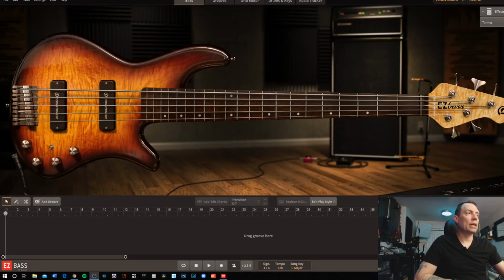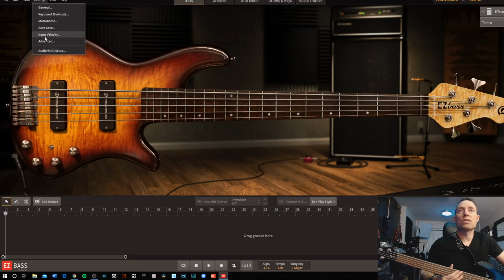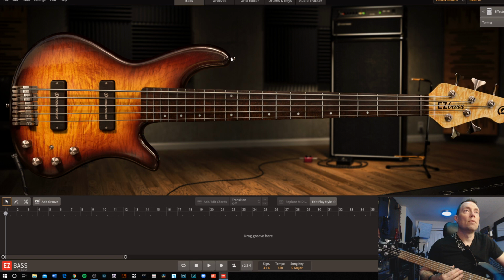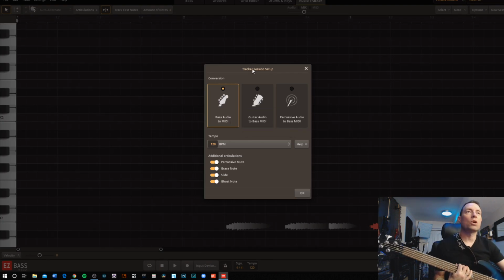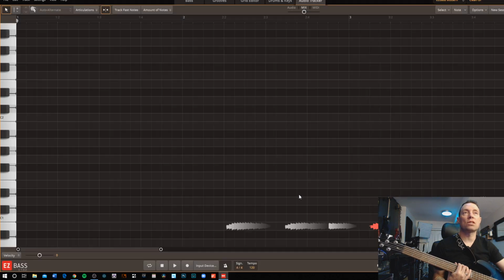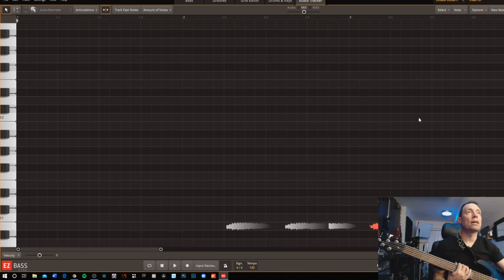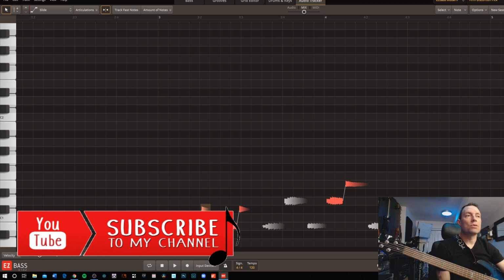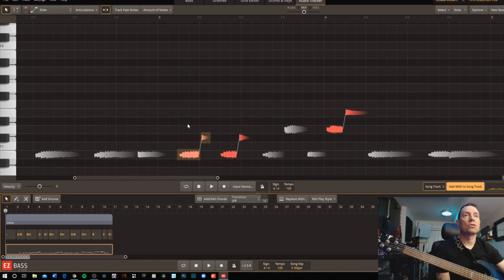Recording Bass Guitar into EZ Bass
Using the Audio Tracker Tab in Toontrack EZ Bass, you can record your own bass guitar and manipulate it afterwards. This video shows how to record bass into EZ bass quickly.

DEAL ALERT! (at time of posting)

Focusrite 2i2 interface
Behringer UMC1820
Behringer Control2USB

KRK KNS8400 Headphones
UNO Synth
IK Multimedia iRig 2
Presonus Studio One Pro v4
Presonus Atom
Akai MPK Mini MKII
Q1002USB Mixer
Focusrite 2i2 interface
Behringer UMC1820
Behringer Control2USB
Behringer Compressor/Gate
kali LP6 Monitors
Acorn MIDI Controller
VoiceLive3 Extreme
Guitar Stand
Shure SM57
Audio Technica AT2020
1/4" Patch Cables
XLR Patch Cables